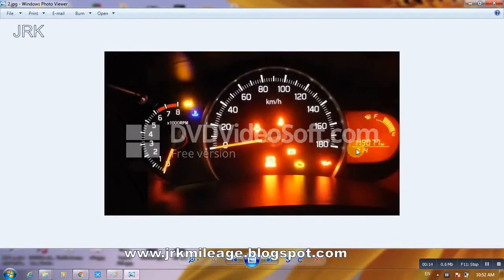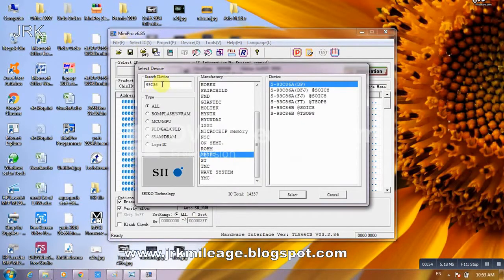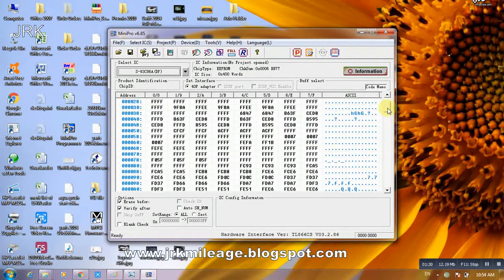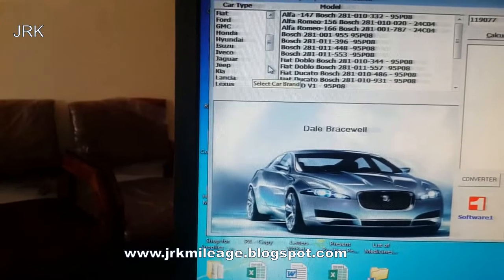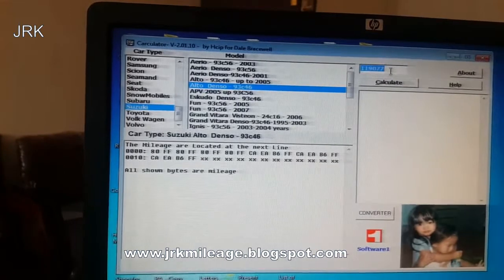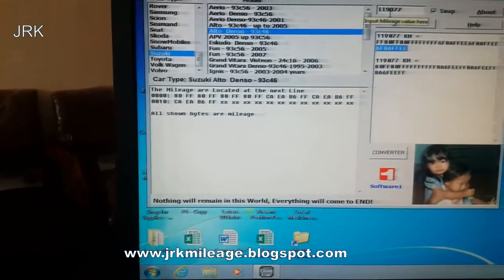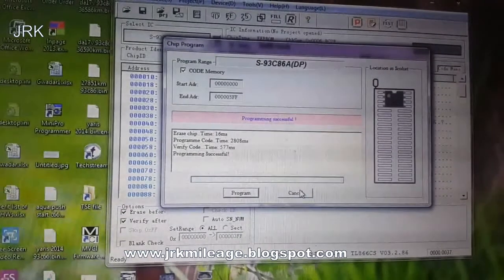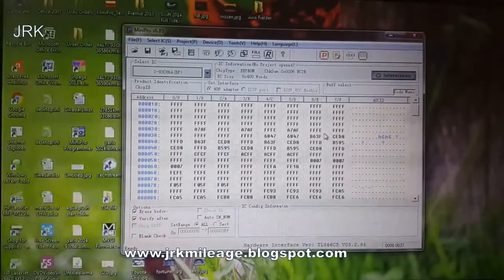Mileage Correction of Suzuki Cultus 2018 Odometer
for more videos and also buy Best tools for Adjust mileage, Diagnostics tools, Key programming,

Mileage Correction , Suzuki Cultus 2018 Odometer

Carprog, Iprog mileage Calculator at home